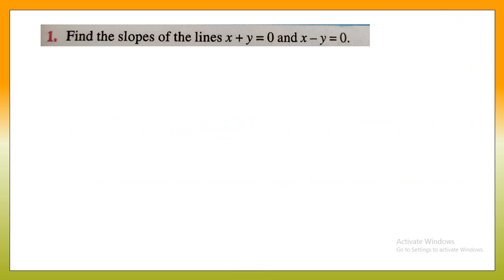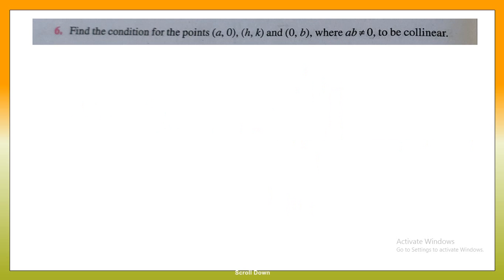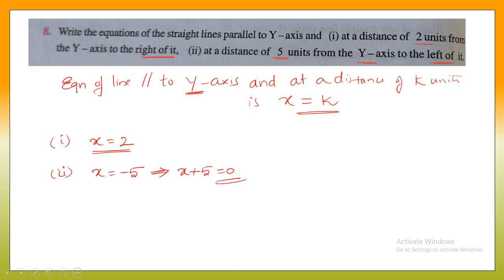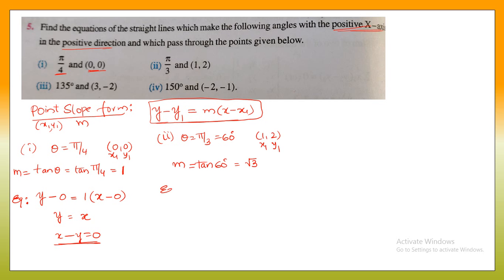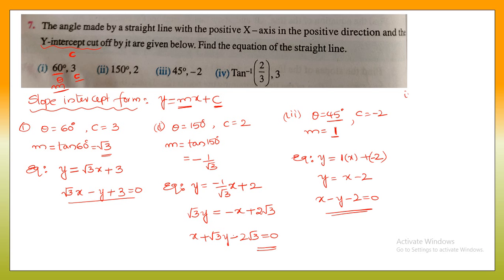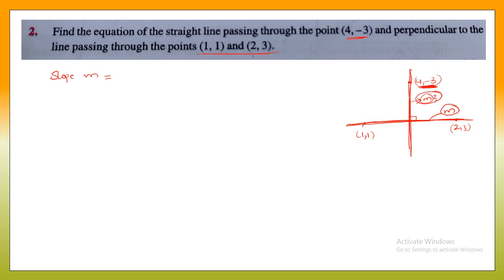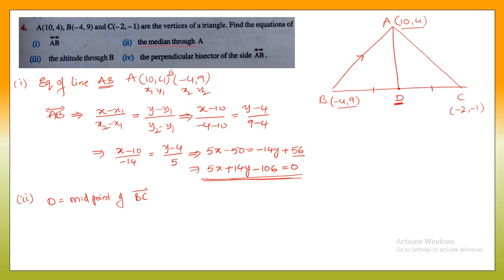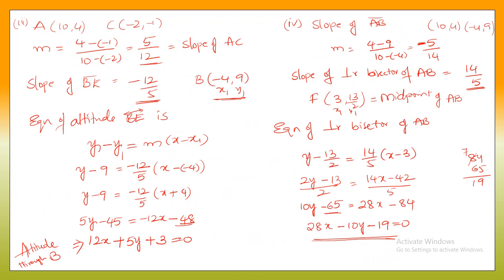STRAIGHT LINES | AP/TS/NCERT JUNIOR INTERMEDIATE | ALL PROBLEMS OF EXERCISE 3A BY RAZA